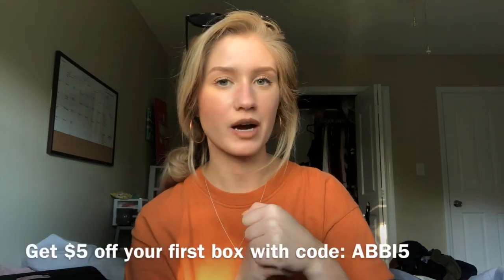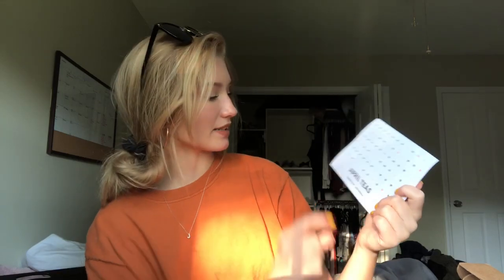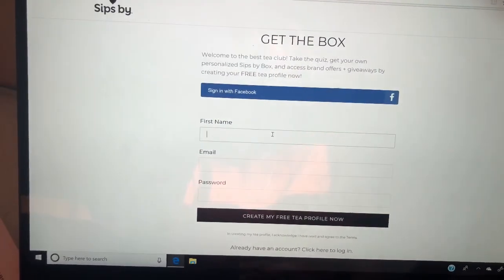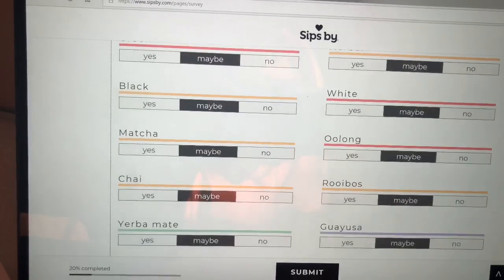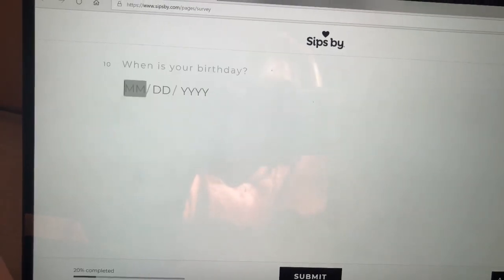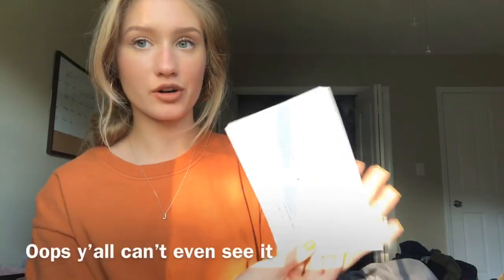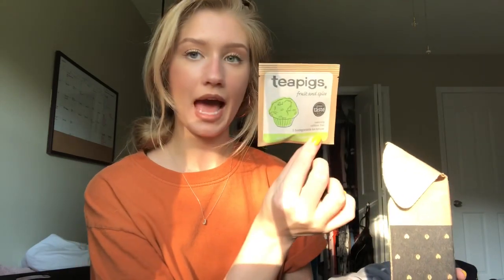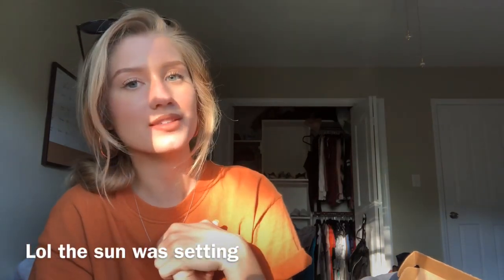Sips By Tea Subscription Box | Review + Unboxing | April 2019